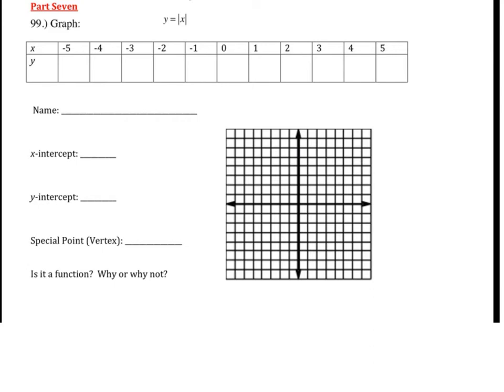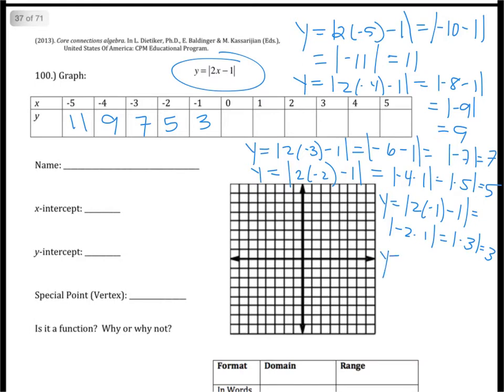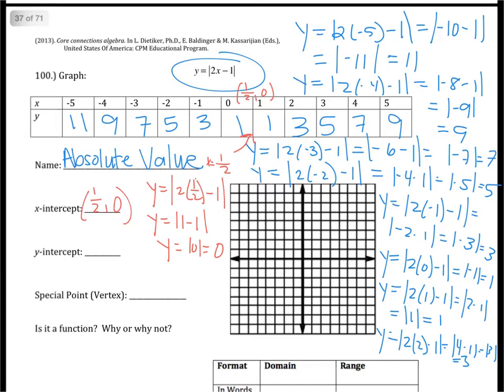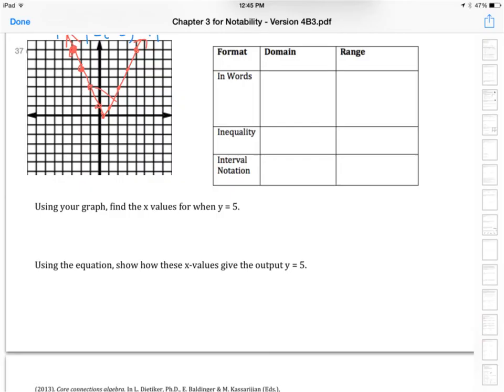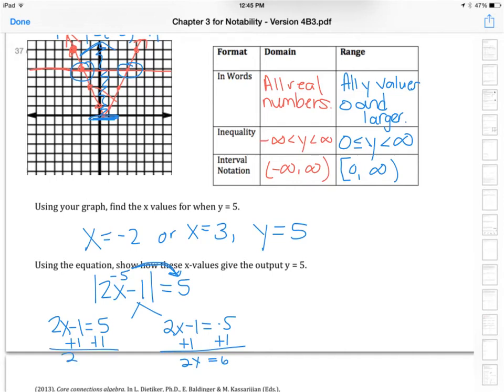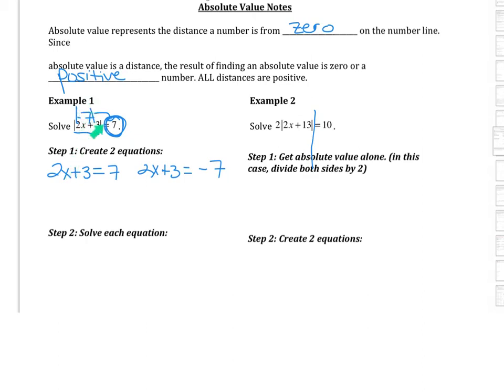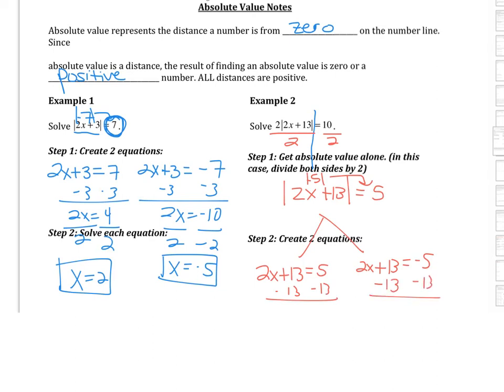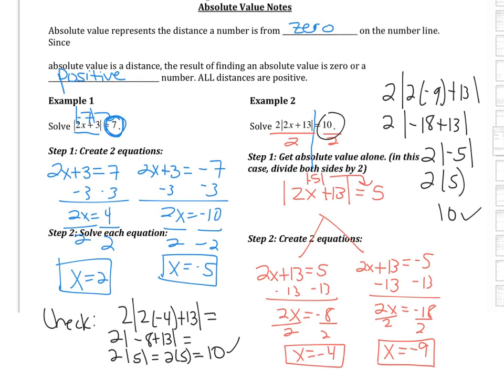chapter 4 Part 7 Absolute Value